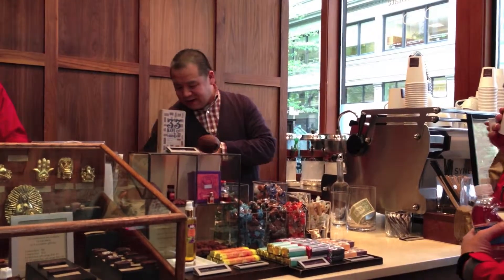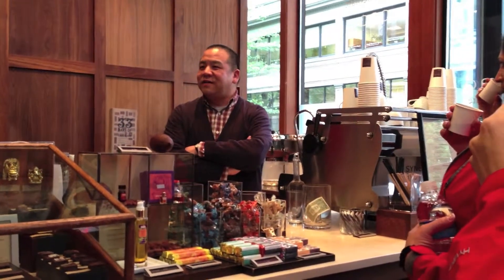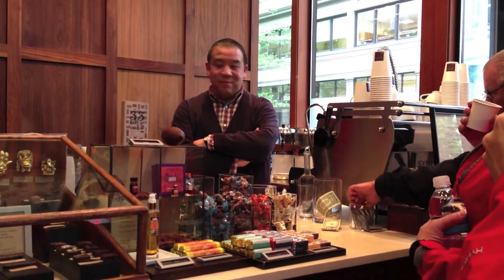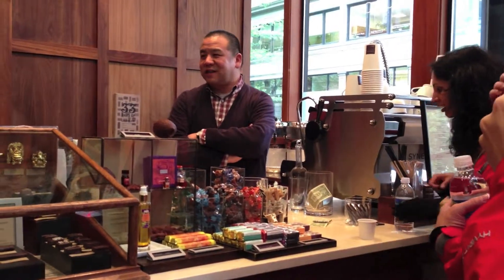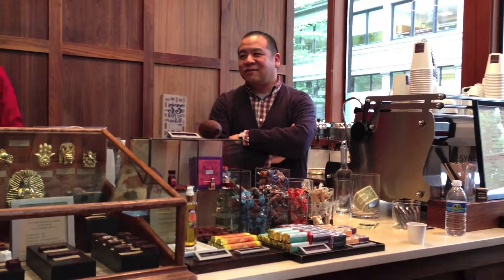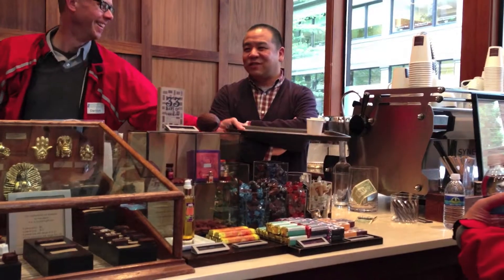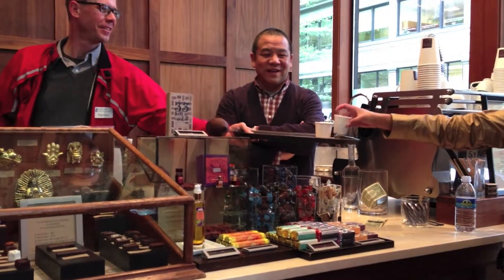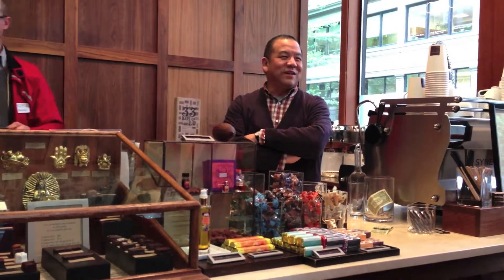Cacao Drink Chocolate - Portland, Oregon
A brief introduction to drinking chocolate from the master purveyors of chocolate from around the world at Cacao in Portland Oregon.